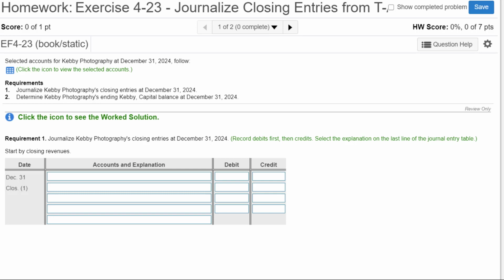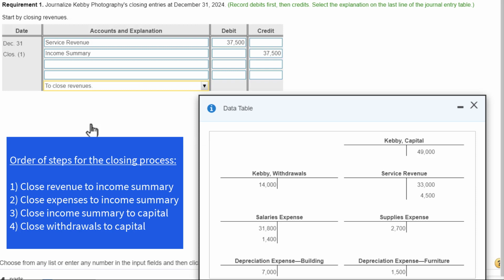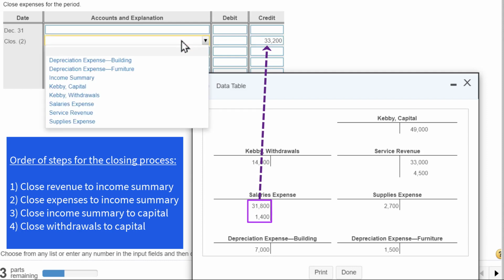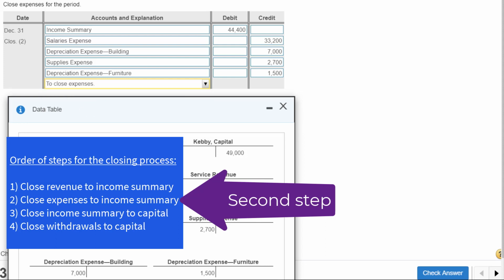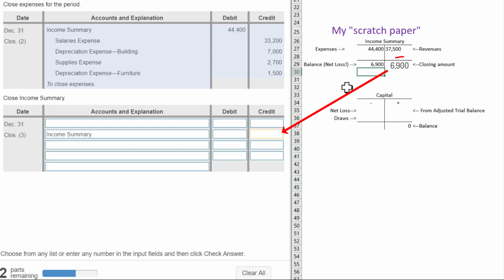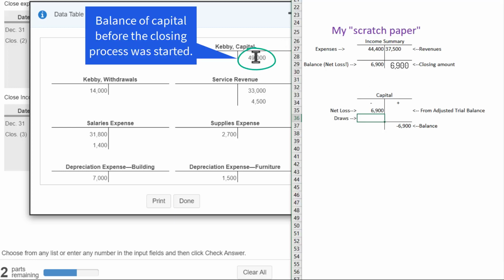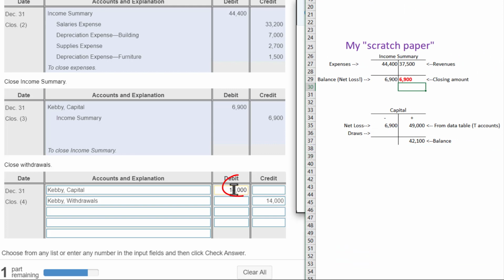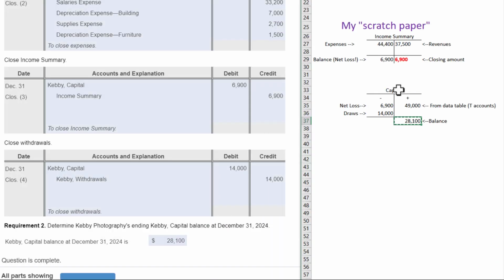Exercise 4-23 - Journalize Closing Entries from T-Accounts, 13th Edition